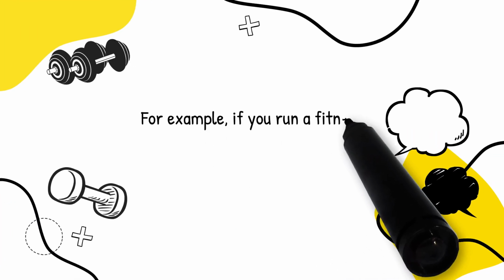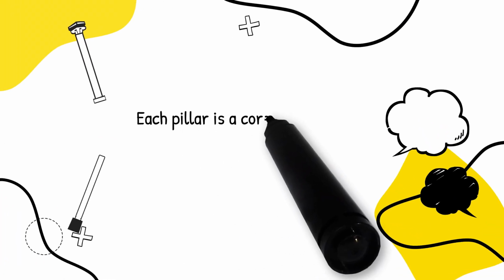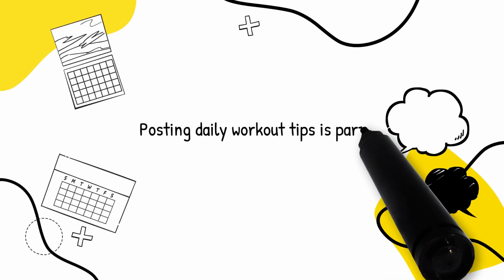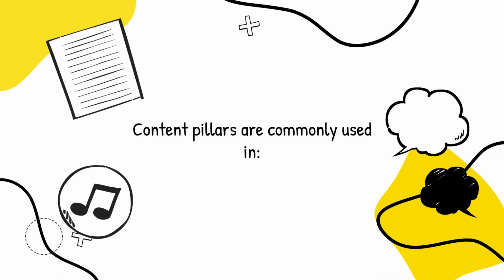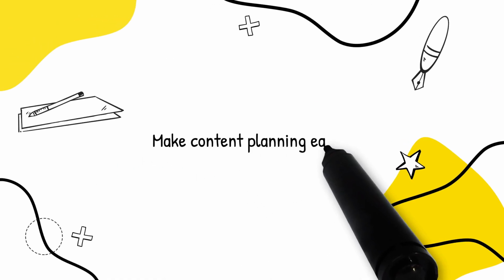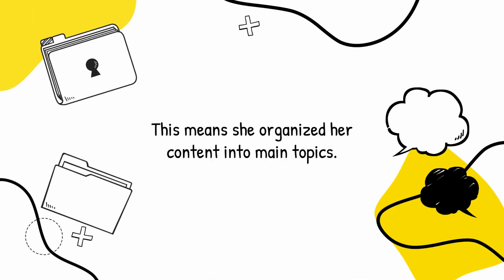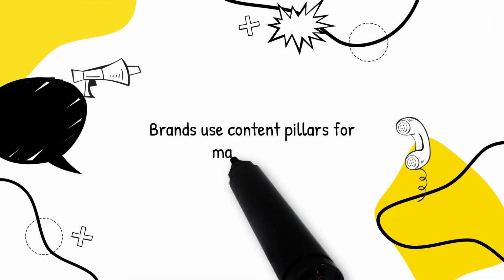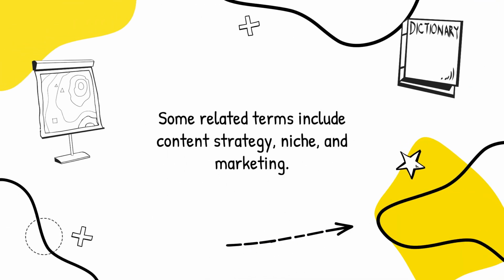What is a Content Pillar? | Content Pillar Explained in Simple English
In this video, you will learn what a Content Pillar is in simple English with clear examples.

A content pillar is a main topic or theme used to organize content creation for social media, blogs, and marketing strategies.

In this video you will learn:
• What is a content pillar
• Examples
• Why it is important
• Simple explanation

Perfect for beginners in content creation and digital marketing.